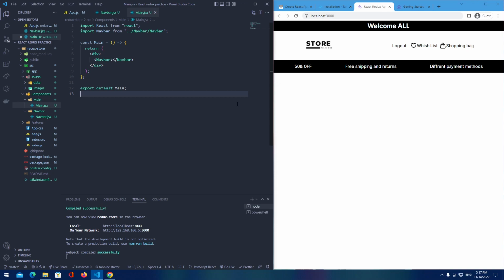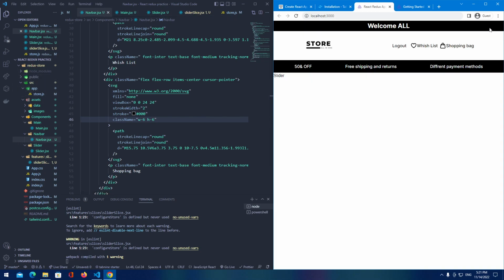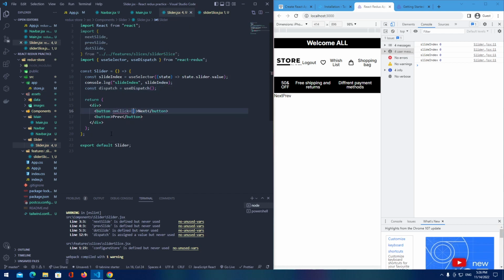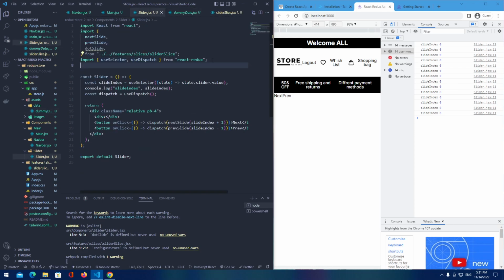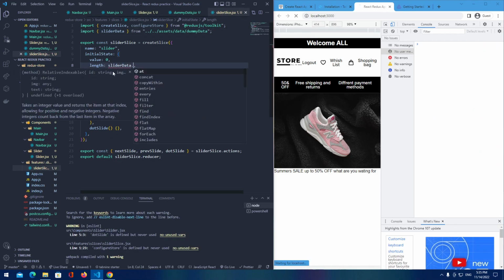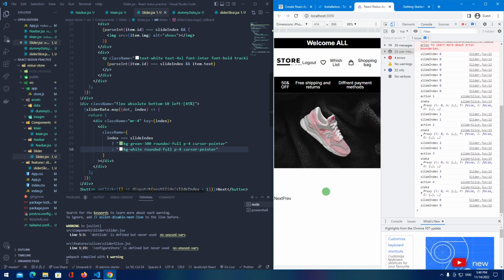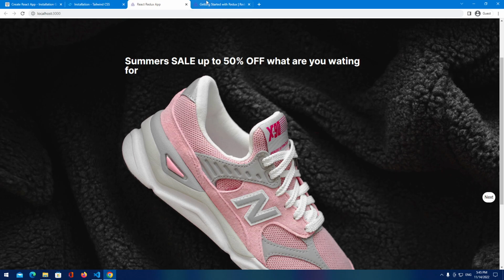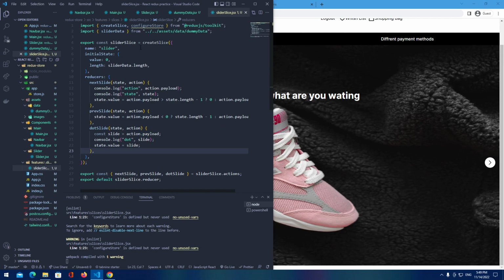PART 3 Building Slider using Redux toolkit